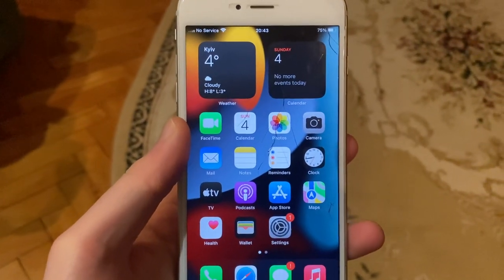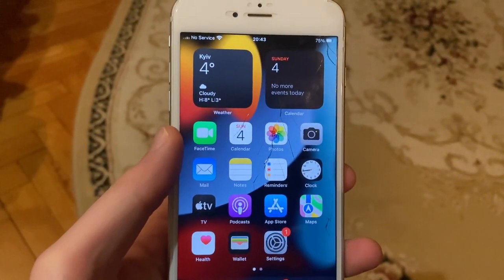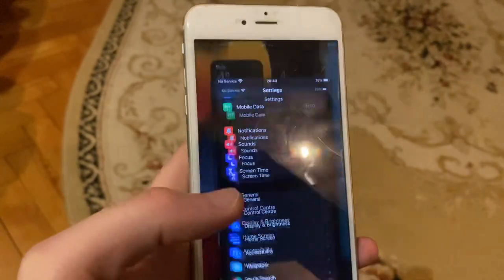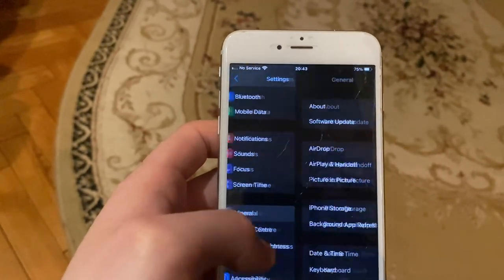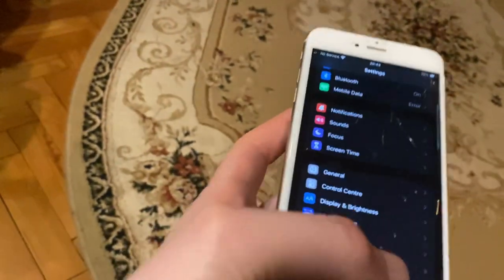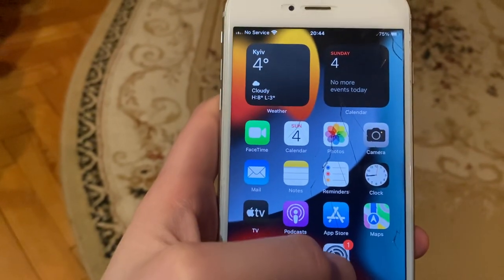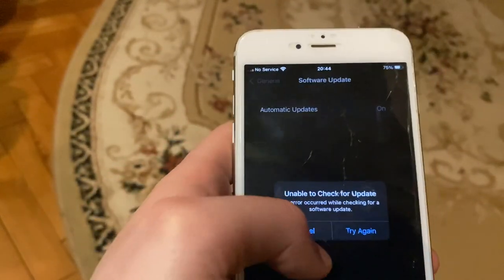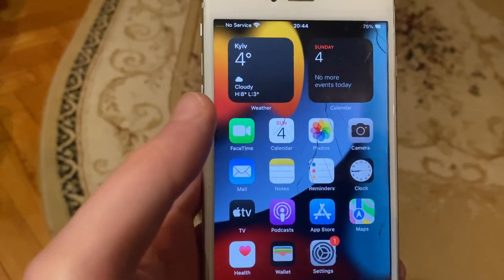Internet Not Working On iPhone